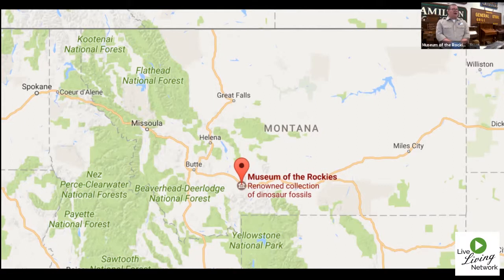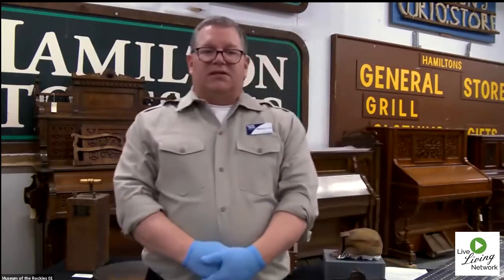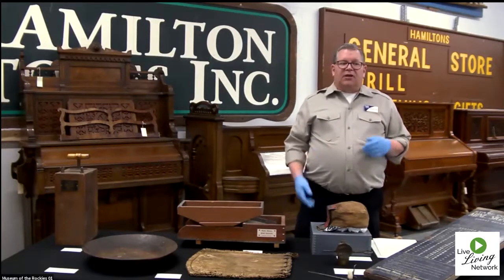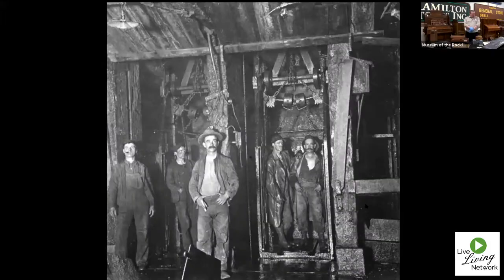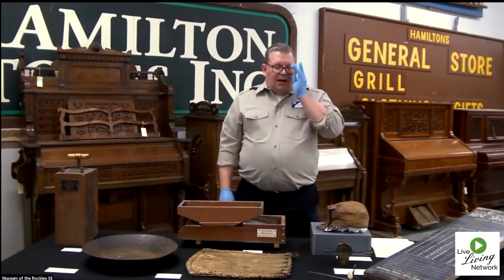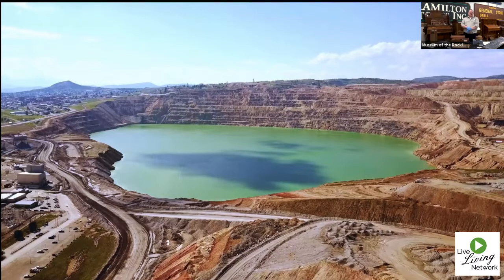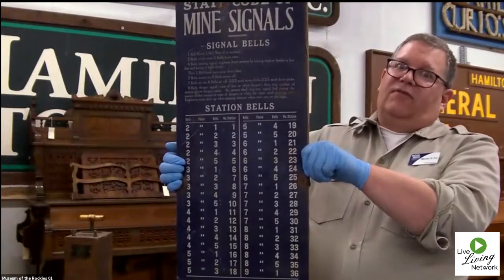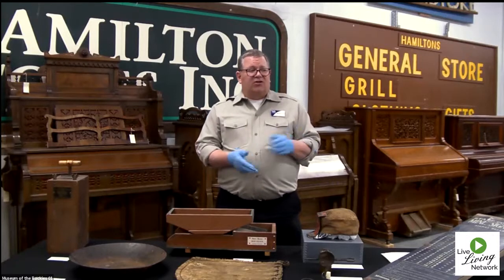Silver City to Copper Kingdom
The story of Butte, Montana is a classic tale of booms and busts, flourishing immigrant communities, and tragic disasters.  This tough and determined community, created by determined prospectors and wily Copper kings, perseveres under the shadow of the headframes and smelters that powered the technological revolution in the United States.